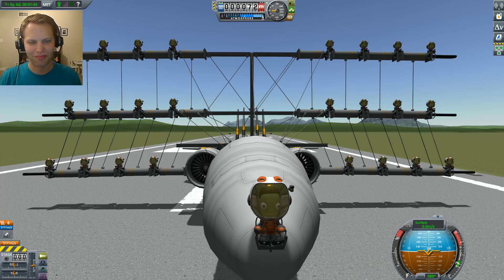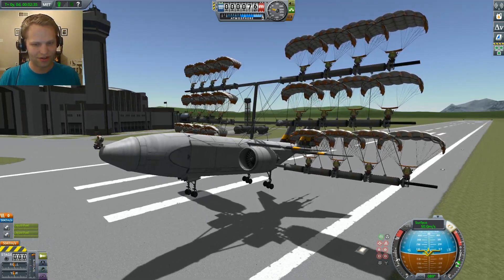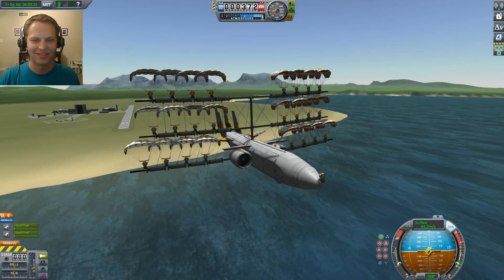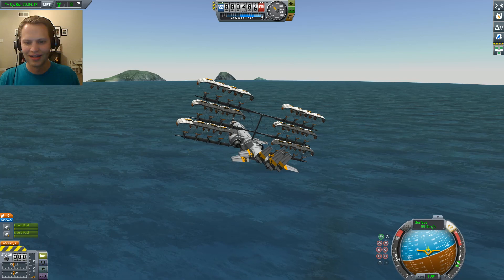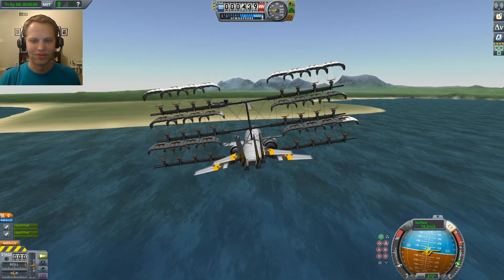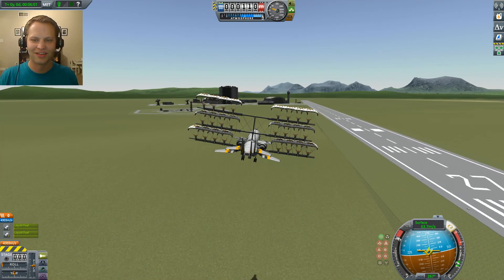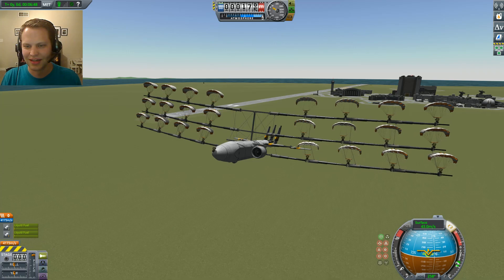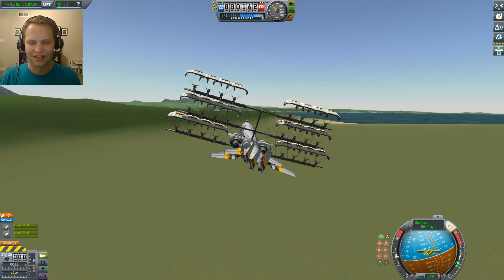Kerbal Space Program - Here's the craziest plane you can build in KSP Breaking Ground 1.7.2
I've added robotic parts from the Breaking Ground expansion to my parachute triplane! Fully stock, you too can fly the Telescoping Parachute Triplane. Deploy the chutes on all kerbals and fly as usual!